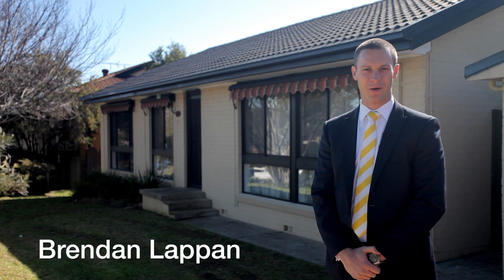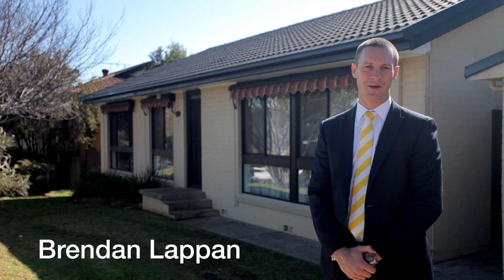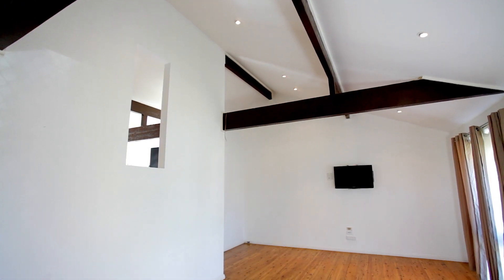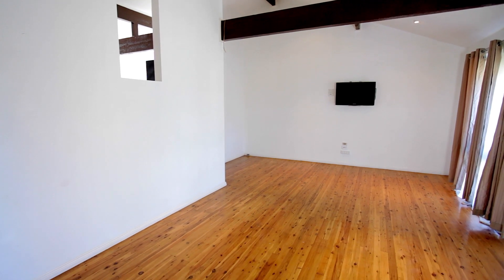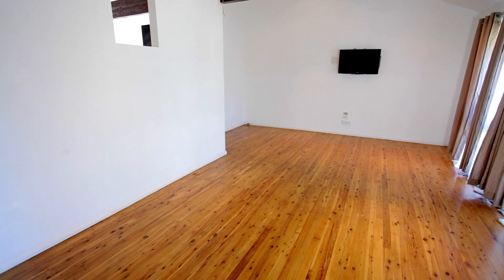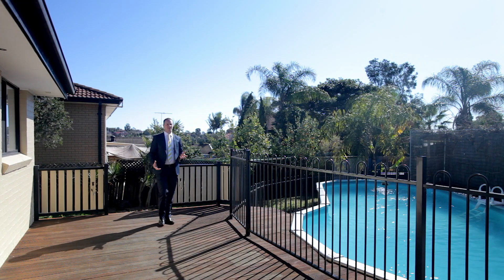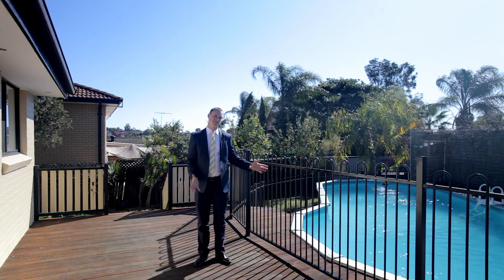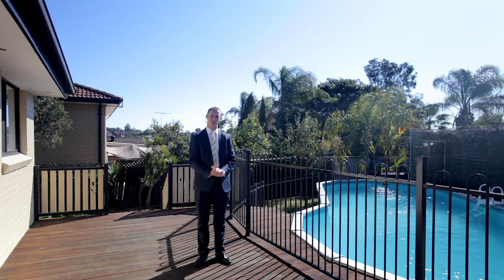5 Fairlight Pl